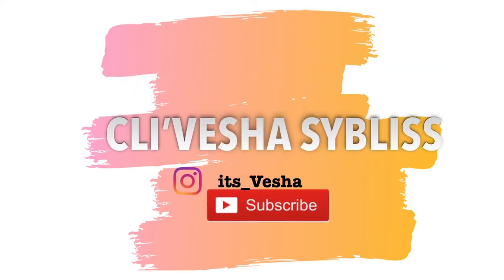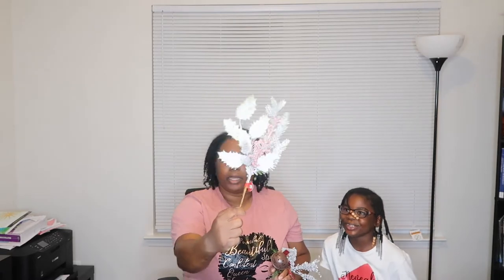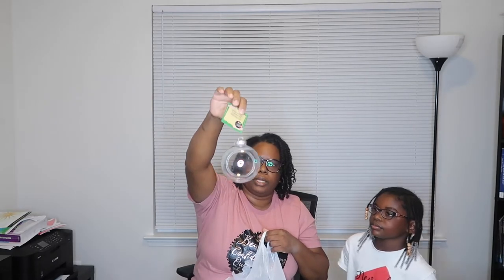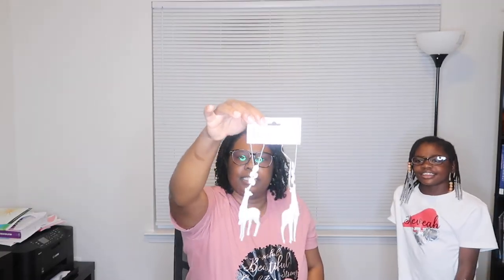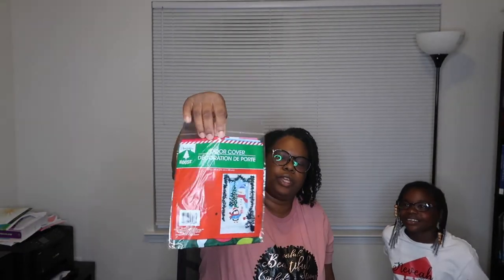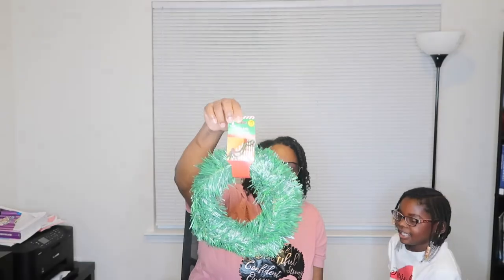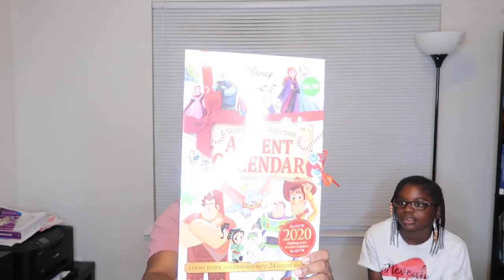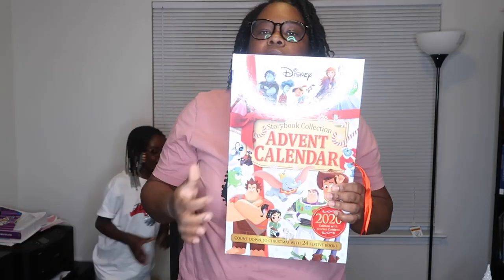Dollar Tree and Walmart Christmas Decor Haul/Finds 2020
Hello everybody and welcome back to another video. In Today's video Nevaeh and I will be showing you some of the items we found at Dollar Tree and Walmart. This shopping was not done at one time but over several weeks. Enjoy I saved the best Find for last.

Faqs:
30|Texas but from Florida

Here is the equipment I use for filming:
Imovie software
Want to
Follow Cli'Vesha